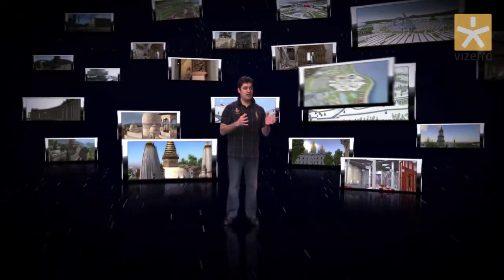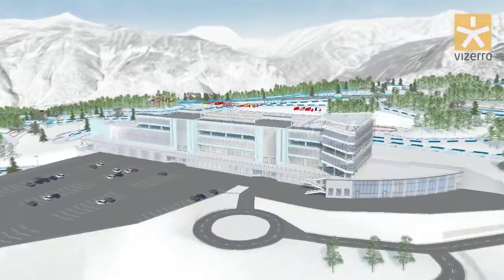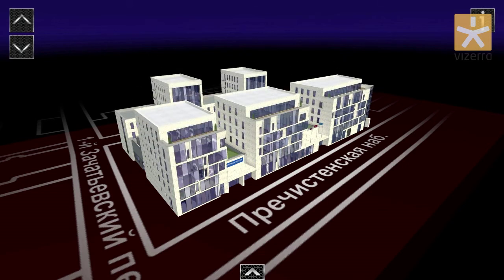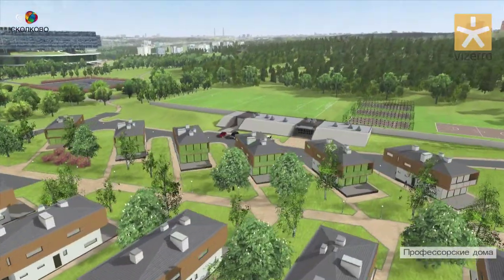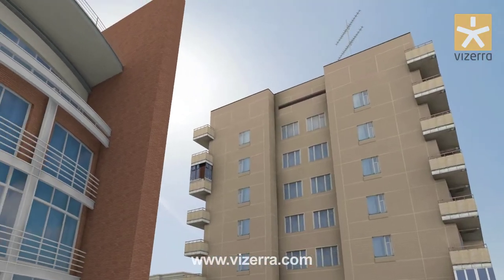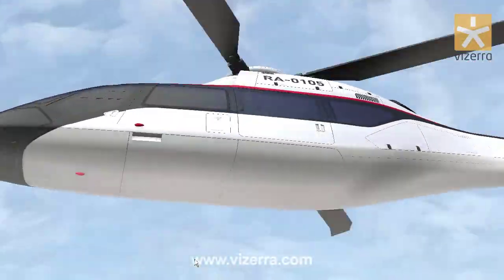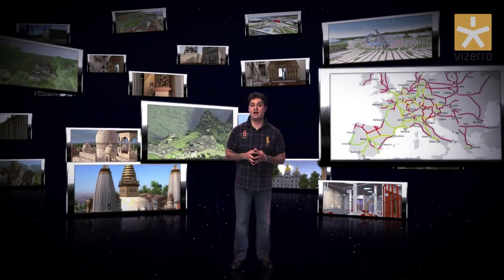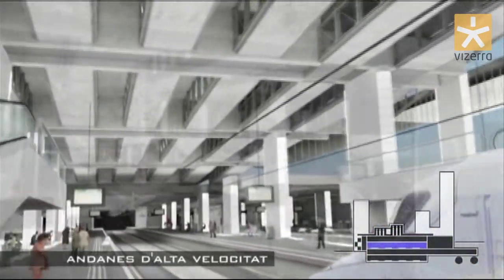Solutions for Construction & Production | Vizerra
Using our technology you are able to transfer all the components of any construction project into one 3D interactive system where you will see all the details of your project from any angle on one screen. This will let you see the whole picture and minimize the marketing and planning risks making the project more valuable for your customers.